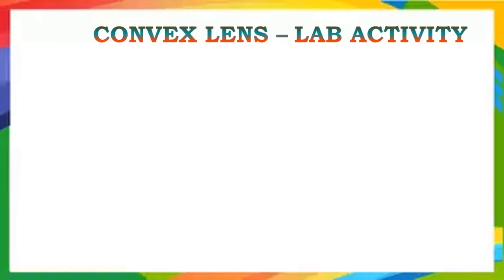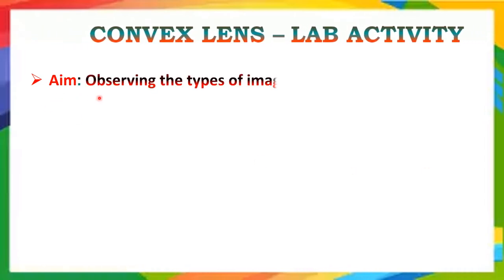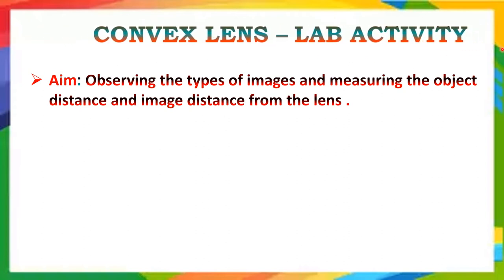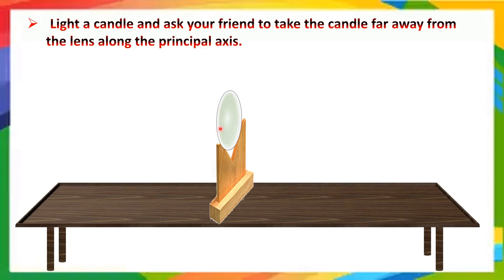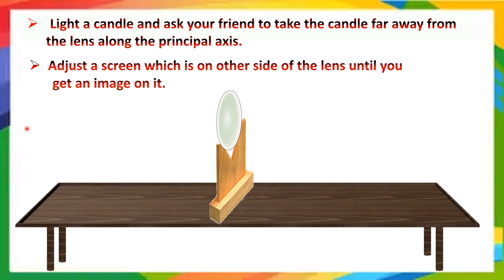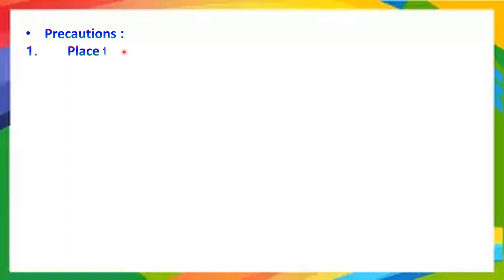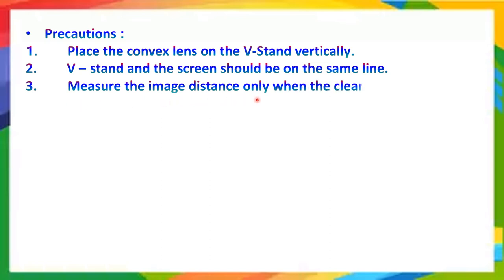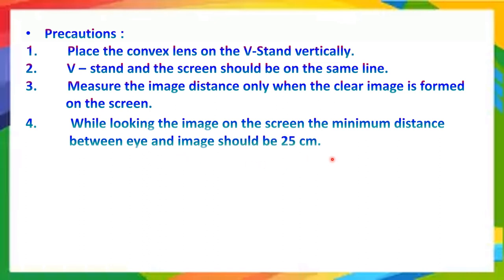Convex lens - Lab activity : Observing types of images and measuring object and image distances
In this video I showed  a lab activity to observe the types of images and measuring object and image distances.
A burning candle is placed at different positions in front of the convex lens and its image has been caught on the screen.
In each case, object distance and image distance has been measured and later the focal length of the lens has been calculated by using the lens formula.